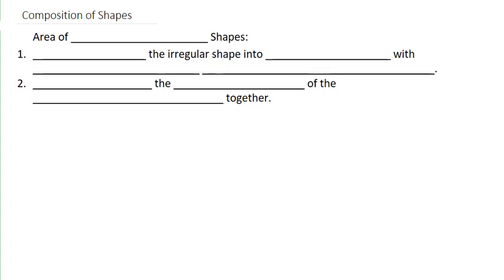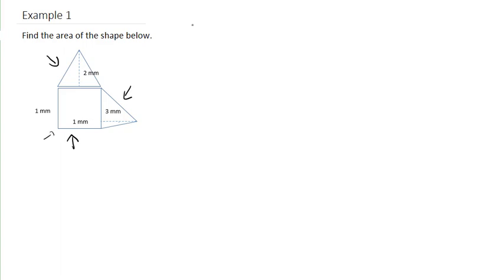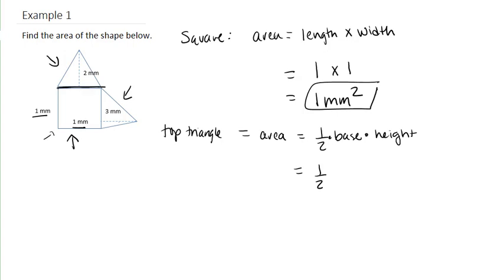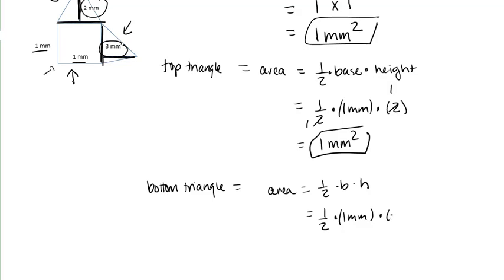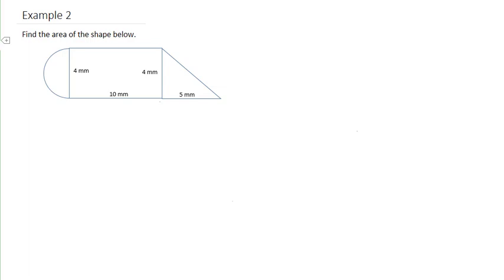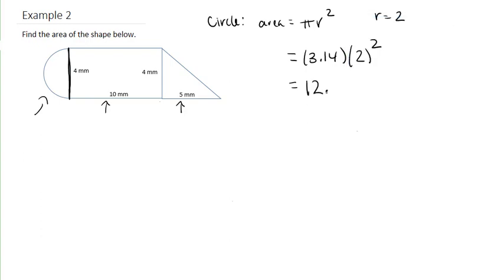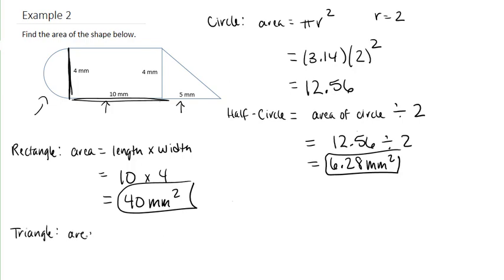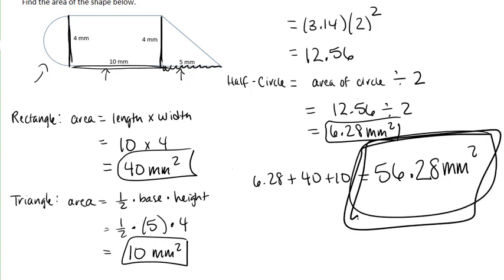Technology MAP 117 Composition of Shapes